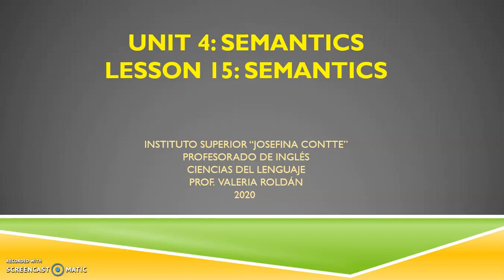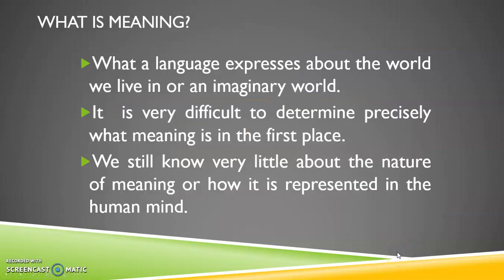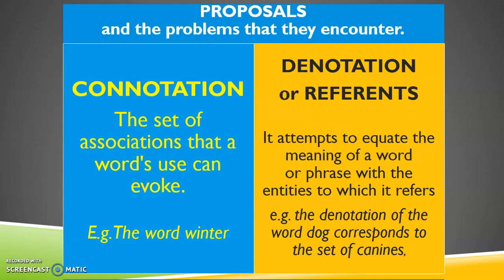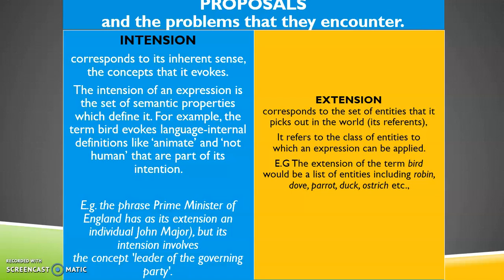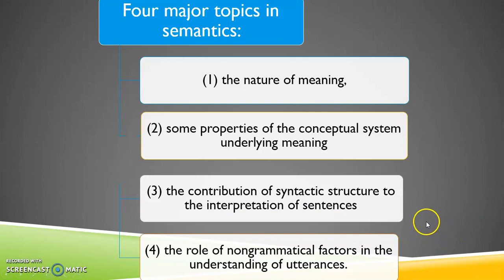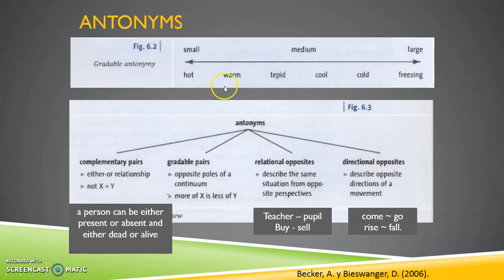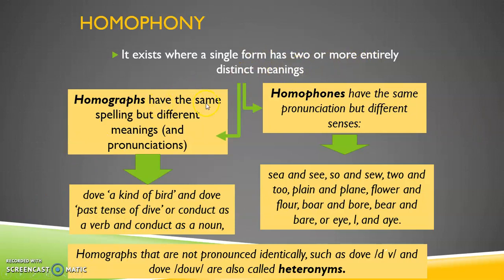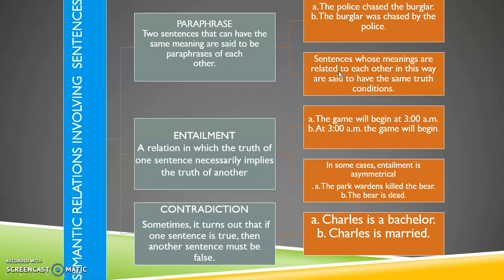The nature of MEaning